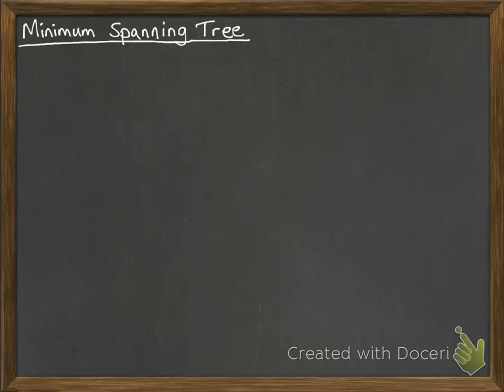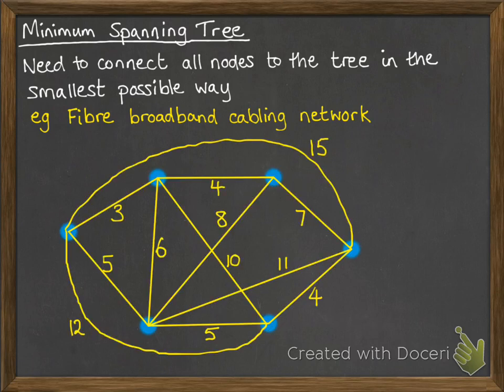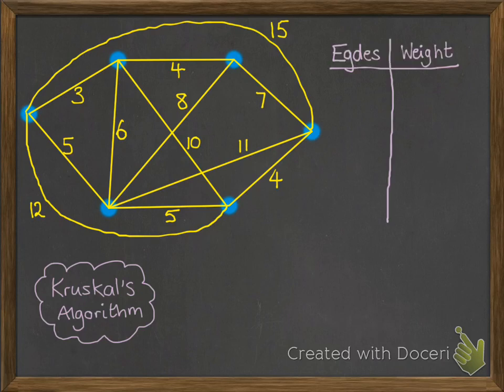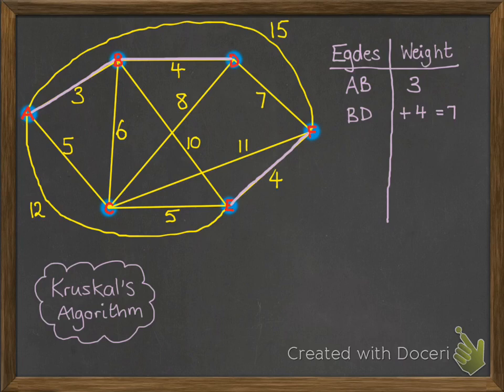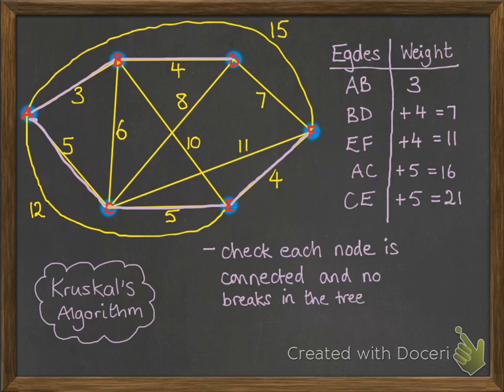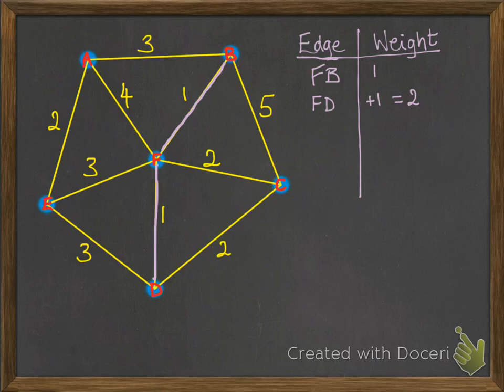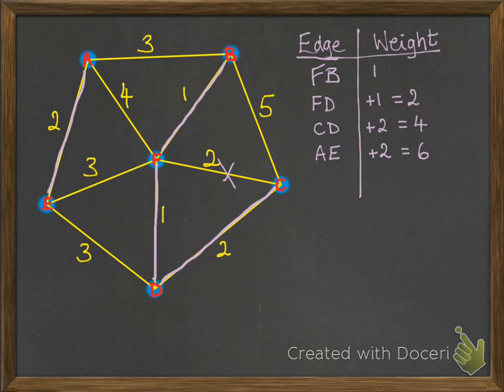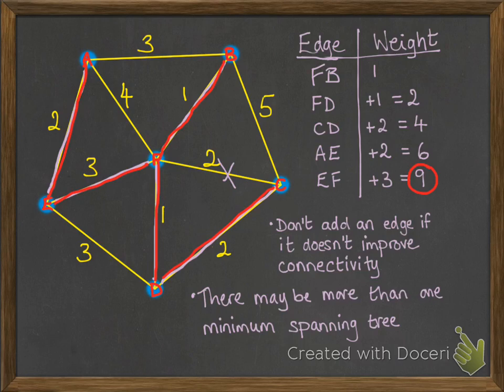Networks Minimum Spanning Tree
Kruskal's algorithm to find minimum spanning trees.  Can be used in reverse to find maximum spanning trees.